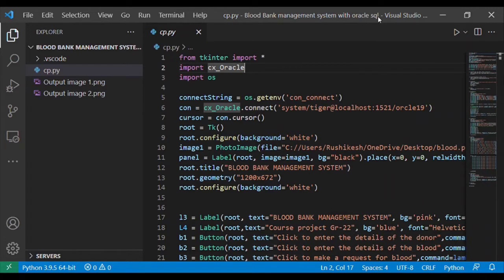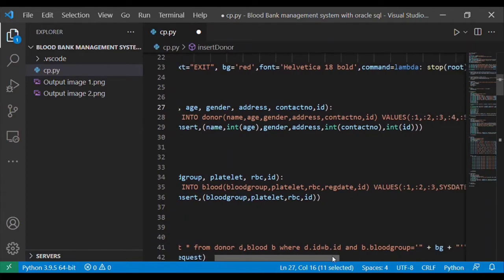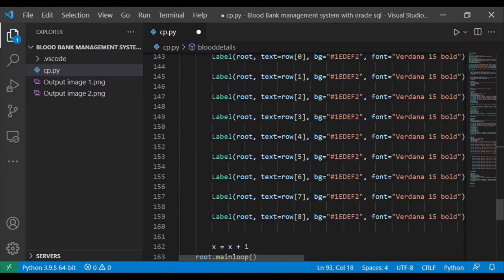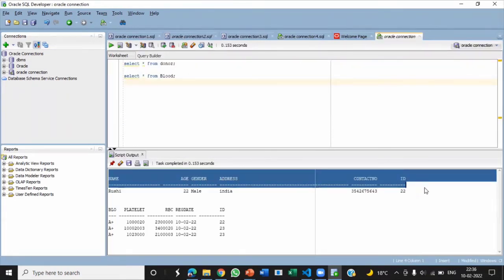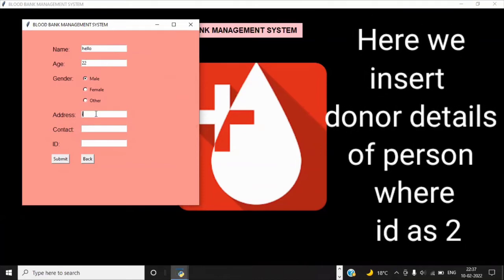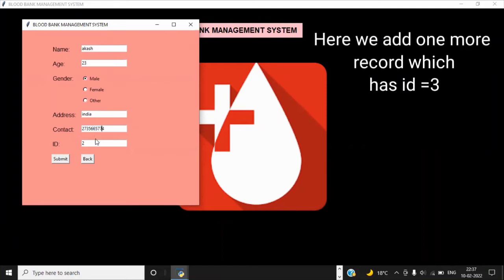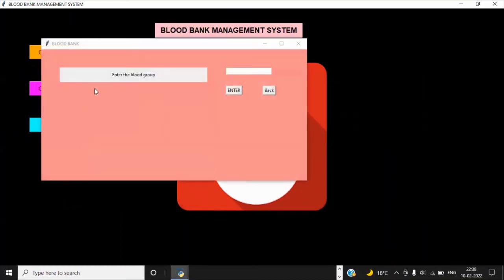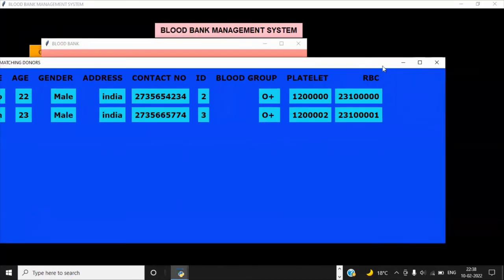Blood bank management system using python & Oracle SQL developer or SQLPLUS. Download now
Blood Bank Management System Project using Oracle databases.
Tools :- VS CODE, PYTHON INTERPRETER, SQL DEVELOPER, SQLPLUS

The main objective of the project on blood bank management system is to manage the details of blood bank, blood group, donor, blood stock. The project is totally built at administrative end and thus only administrator is guaranteed the process.

How to open any android project (zip file) from GitHub or any other source and run successfully.